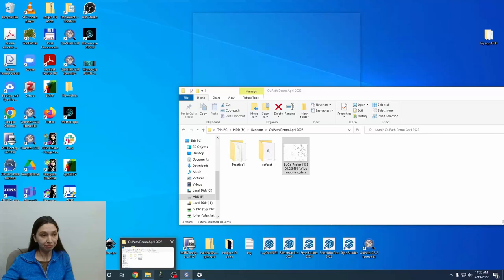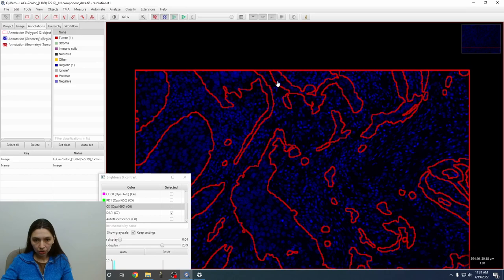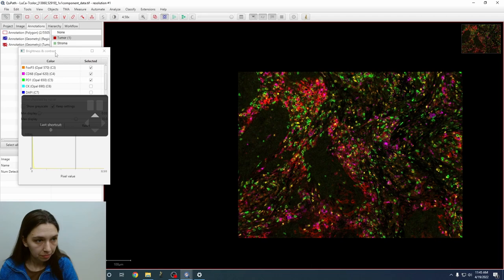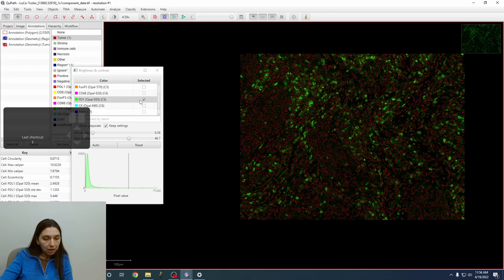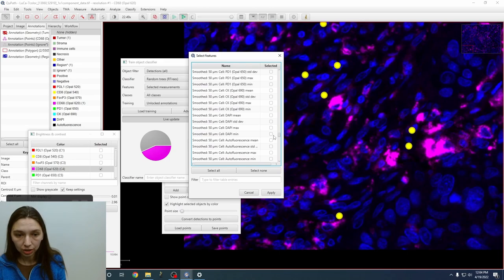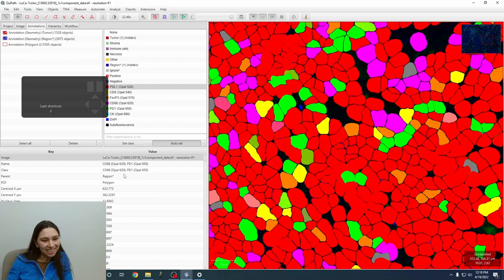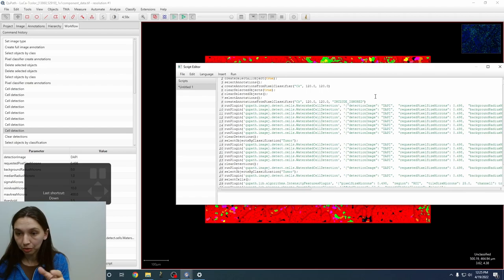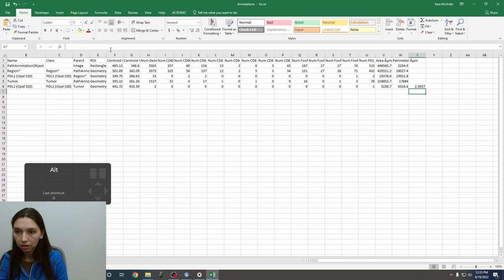Running a complex project in QuPath 0.3.2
Sara McArdle presents how to link various image analysis tools into a complex project in QuPath 0.3.2 This video is a bit outdated now, but many concepts and functions will work. For more information on the newest version of QuPath (0.5.0) please see our Training Course playlist.